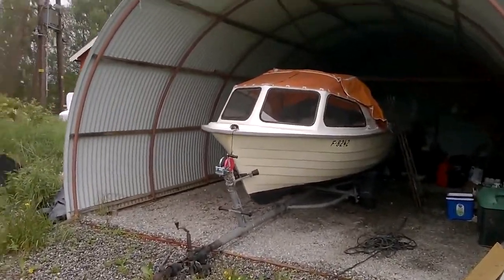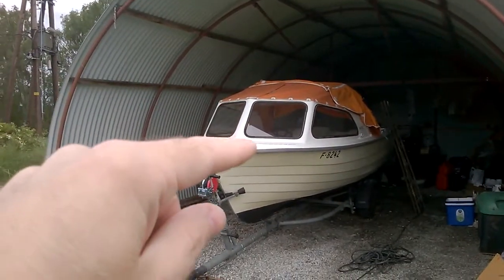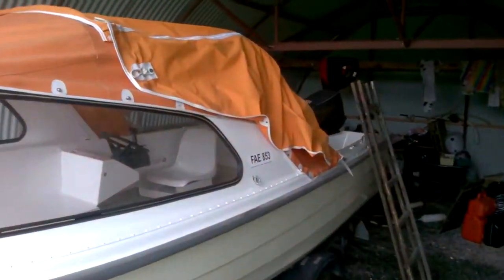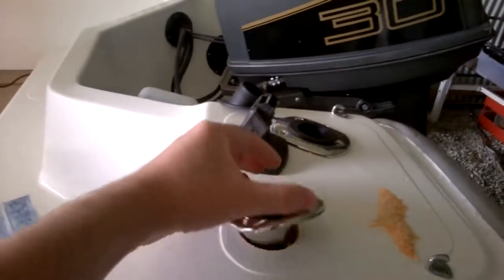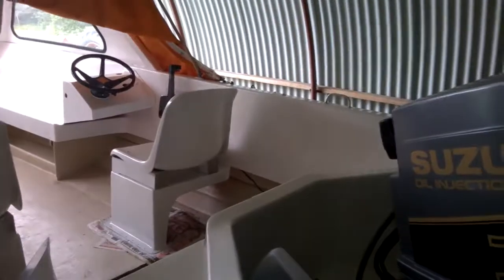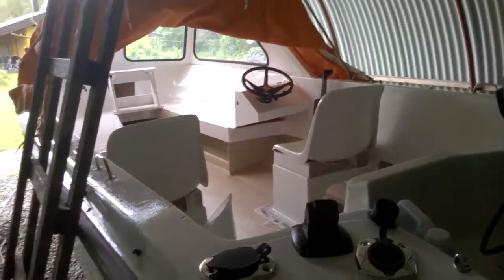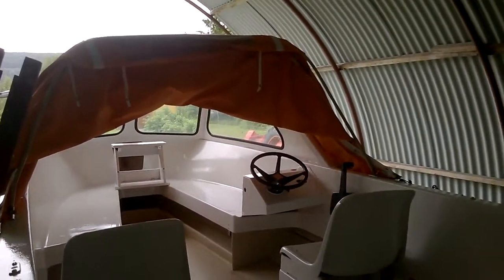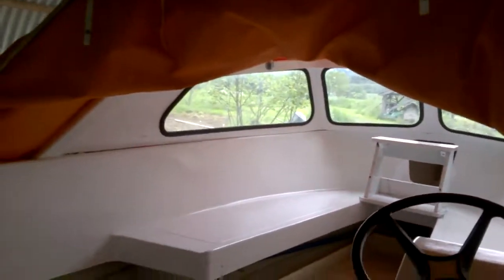Fishing Boat Refurbish (Reupload)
Fishing boat refurbished and ready to hit the water, all I still have to do is finish the Rod holders and install the finisher, next we replace those horrible chairs.